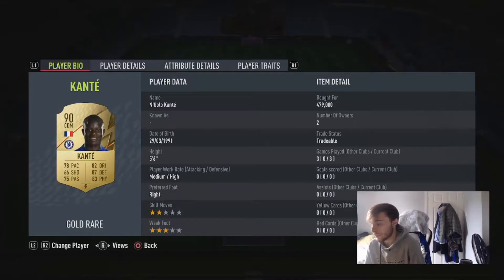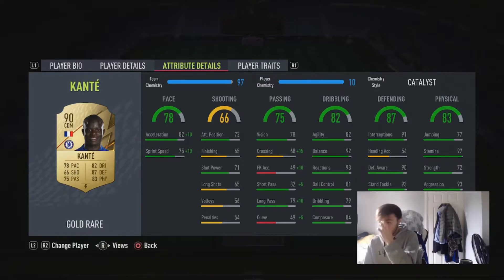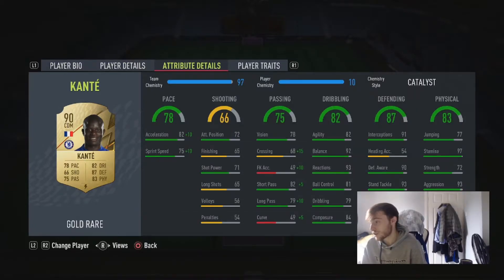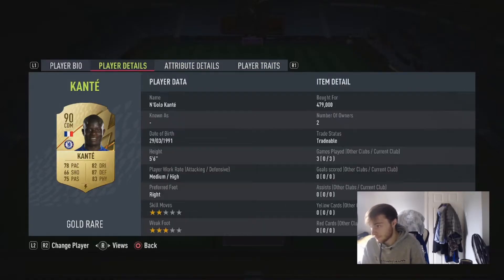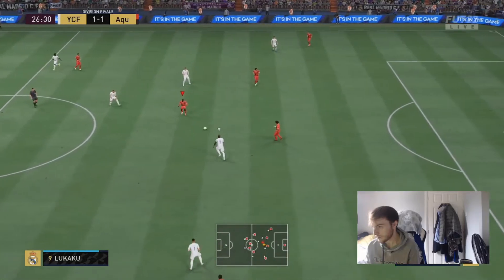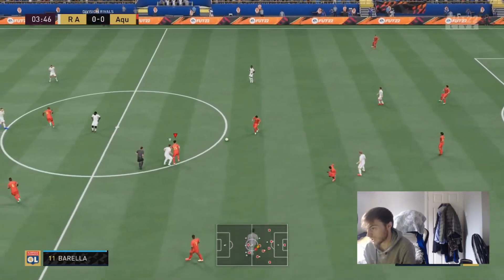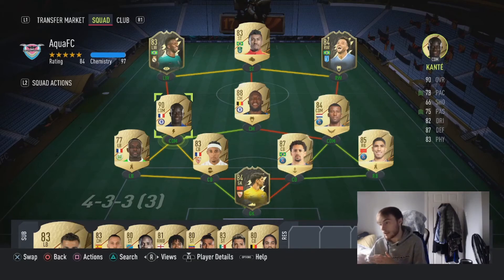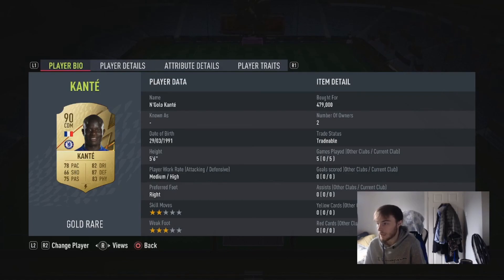HE'S EVERYWHERE! 90 KANTE PLAYER REVIEW! FIFA 22 Ultimate Team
KANTE PLAYER REVIEW! FIFA 22 Ultimate Team